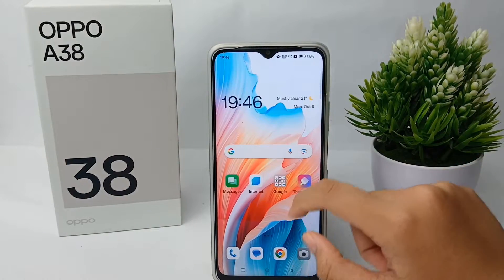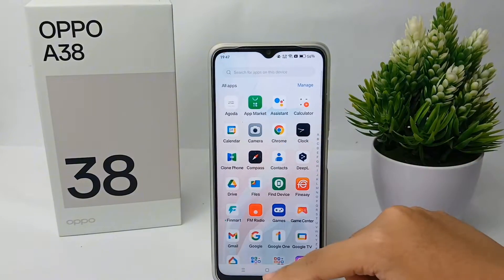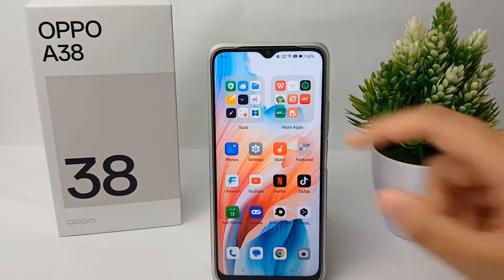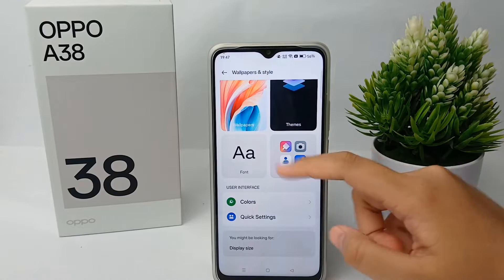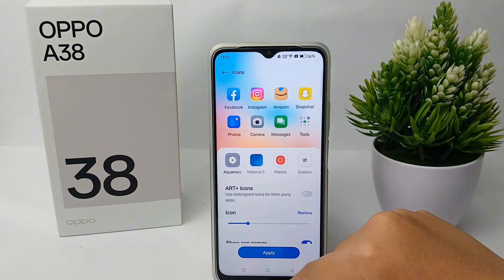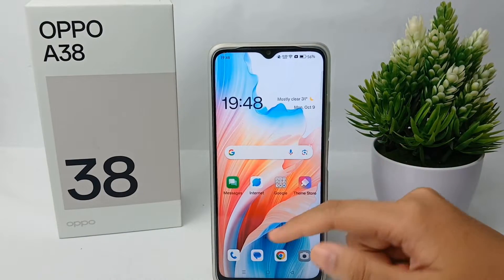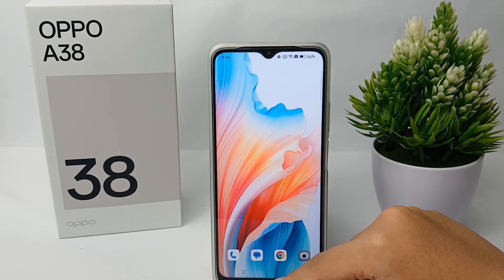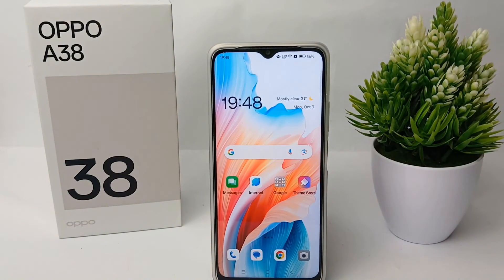How To Change App Icon Size In Oppo A38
This video is relevant to the search:
how to change app icon size
oppo a38
change app icon size in oppo a38
change app icon size.